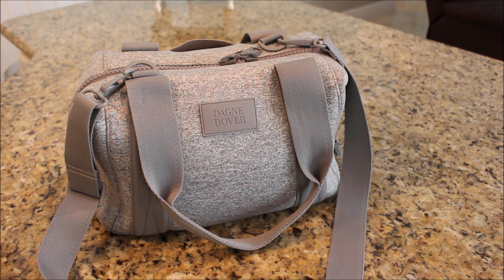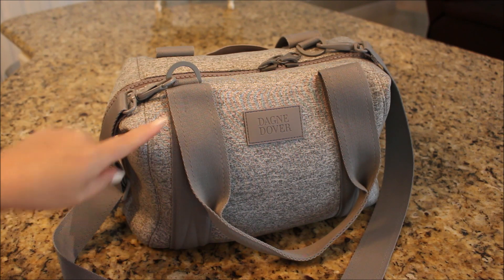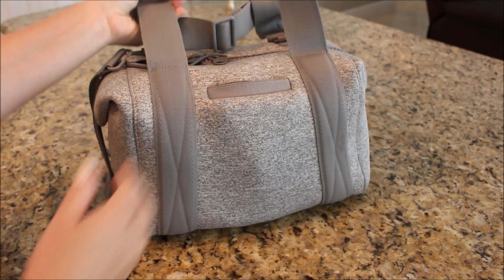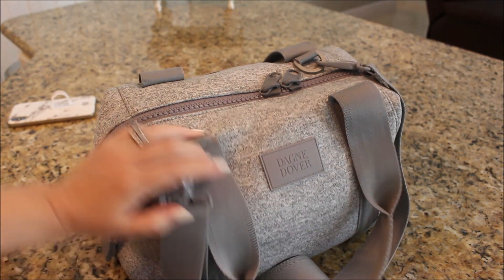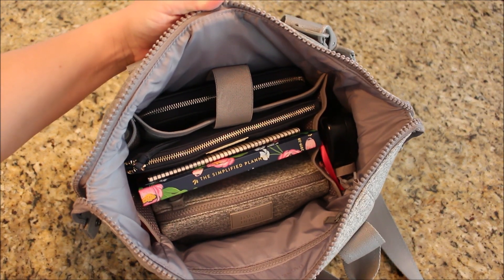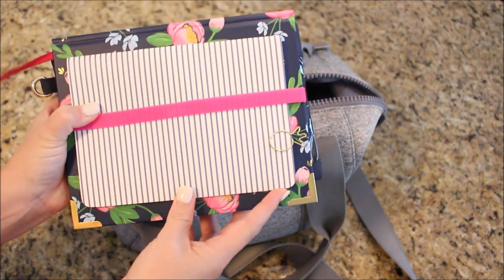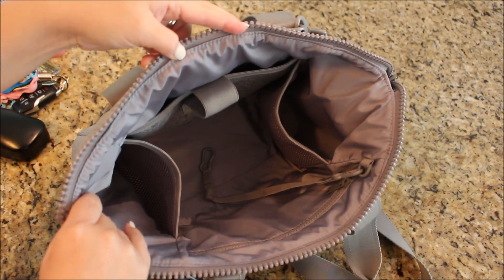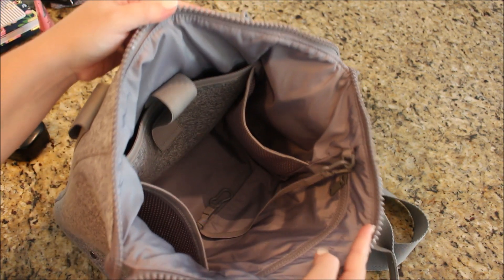Dagne Dover Landon Carryall | Review & Packing Video! | GatorMOM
Hey Friends!  Thanks so much for taking the time to check out one of my videos :)  If you enjoy this type of MomLife content, make sure to subscribe and hit the notification bell so you don't miss out on any future videos!

Today I'm teaming up with Jen from Perpetual Mommy to bring you our reviews of the Dagne Dover Landon Carryall!  I just love her and love this bag!